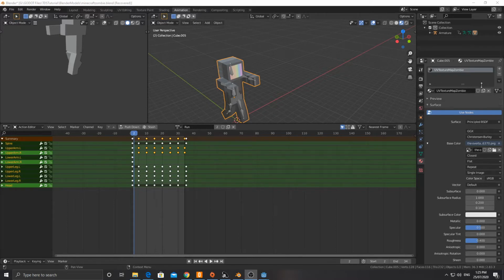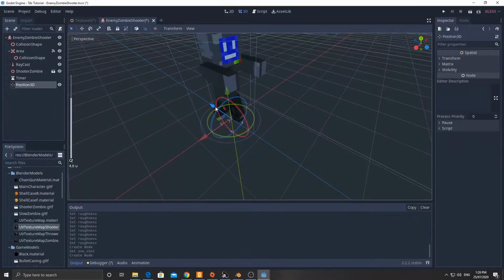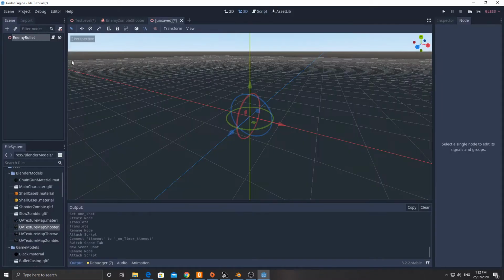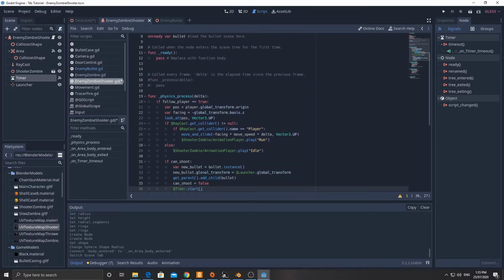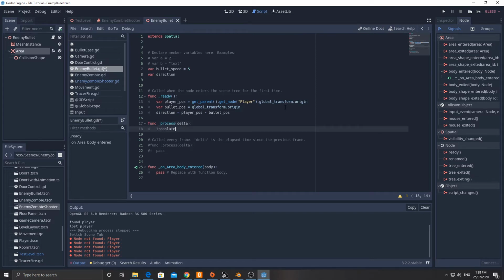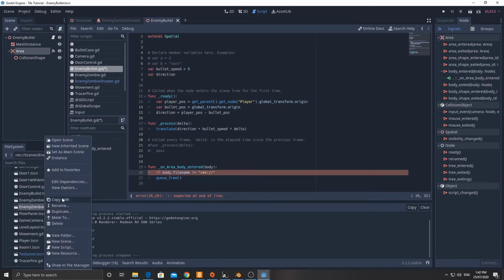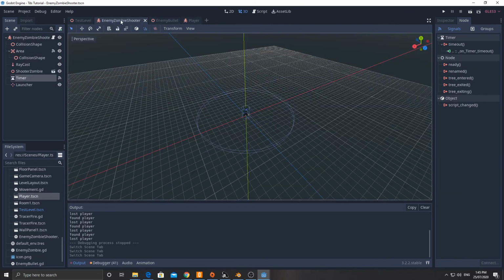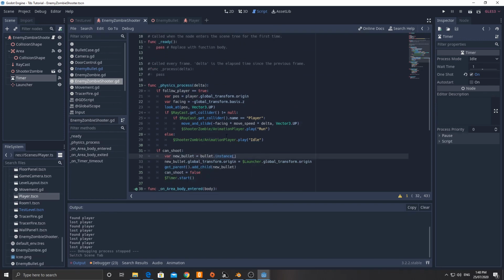GODOT Top Down Shooter #16 - Adding the Second Enemy Type (Shooting Enemy)